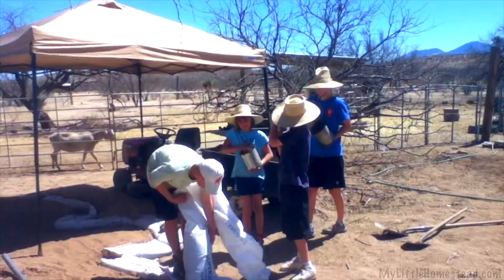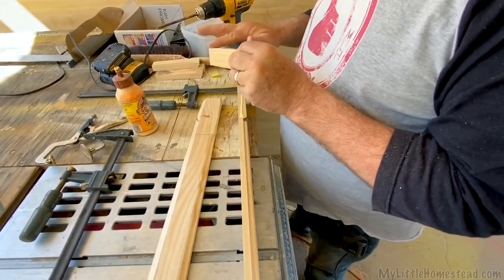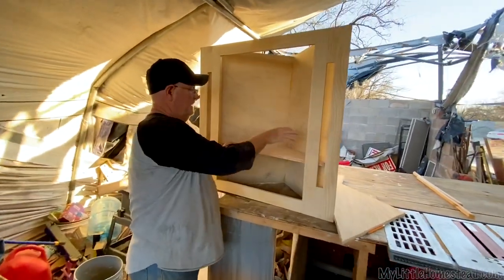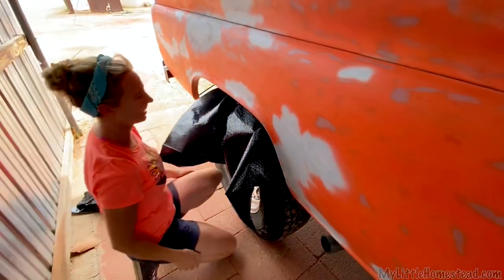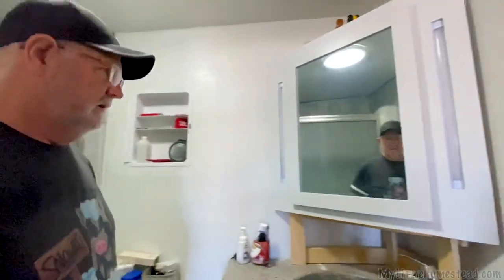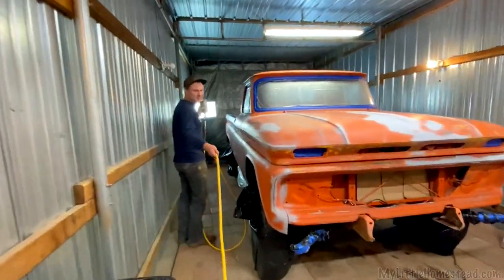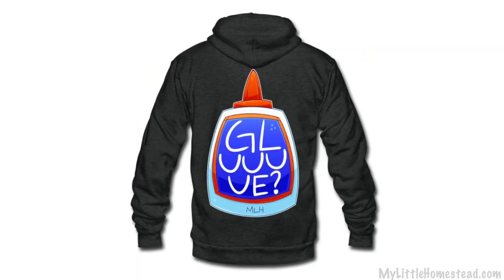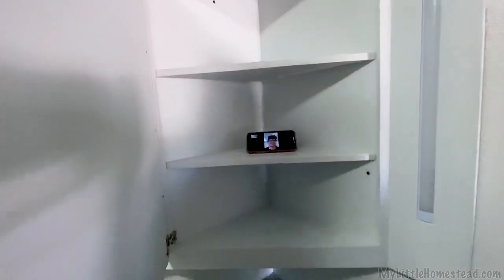DIY Medicine Cabinet & Primer Paint the Vintage Truck | Weekly Peek Ep280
Gary builds a bathroom cabinet with side lights and mirror to go above the concrete sink. After some adjustments, he gets his homemade cab to do the trick. Garen and Ellie get Sam's (Ellie's brother) 1964 Chevy Truck primed. It may look beautiful orange, but it's not the final color :) We are looking forward to starting up the Monday podcasts again! Join us if you can and please enjoy this week's video :)

                               304 S. Jones Blvd #3933

Free Use Music:
Sunny Day - Reed Mathis
Karma Cat - Dyalla
Summer in Colombia - Carmen María and Edu Espinal
Sunshine - Delicate Steve
The Truth - Anno Domini Beats
Sweetly My Heart - Asher Fulero
Come On Out - Dan Lebowitz
Jah Jah Bangs - Quincas Moreira
Kazoom - Quincas Moreira
Emerald Seas - Aaron Kenny

MyLittleHomestead Original Music:
MLH Intro (Instrumental) by Gary